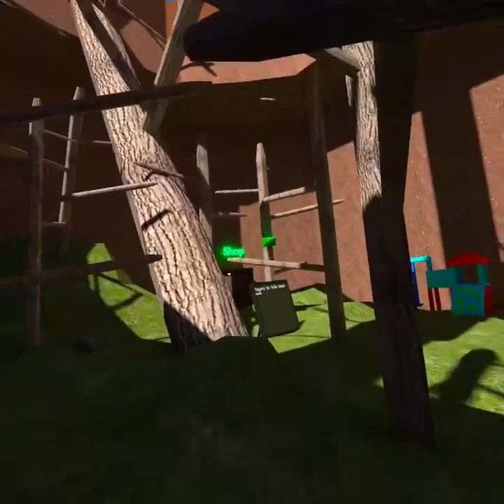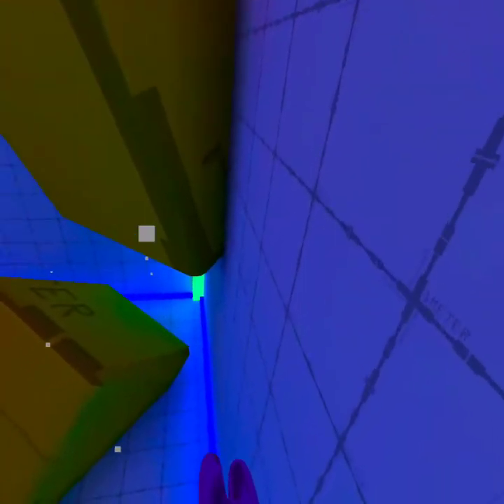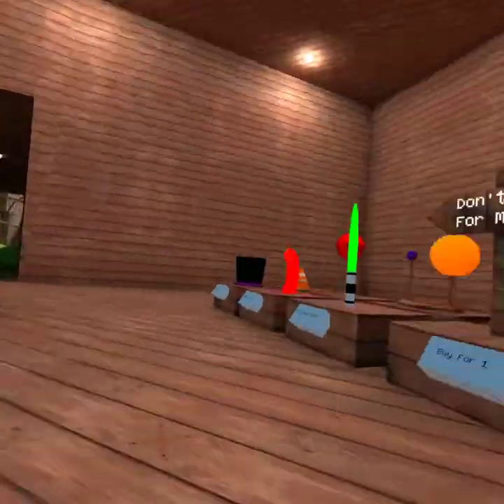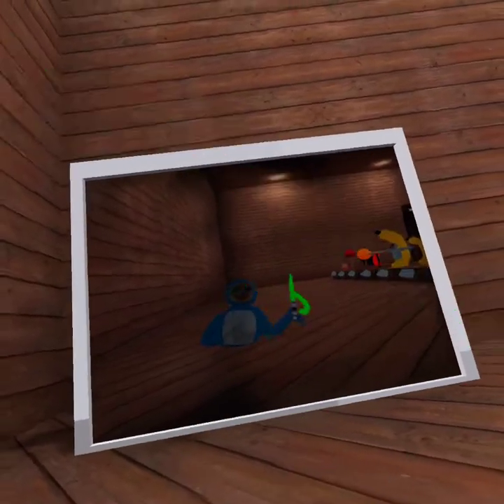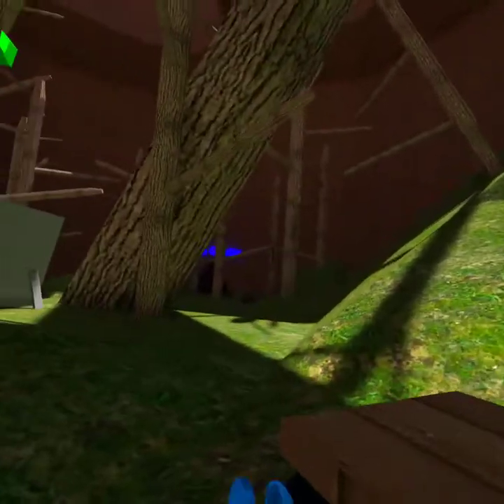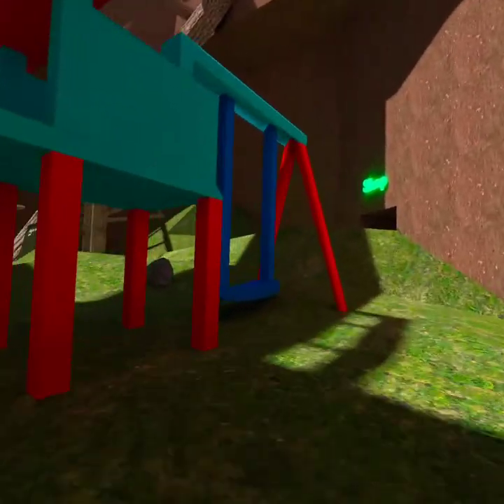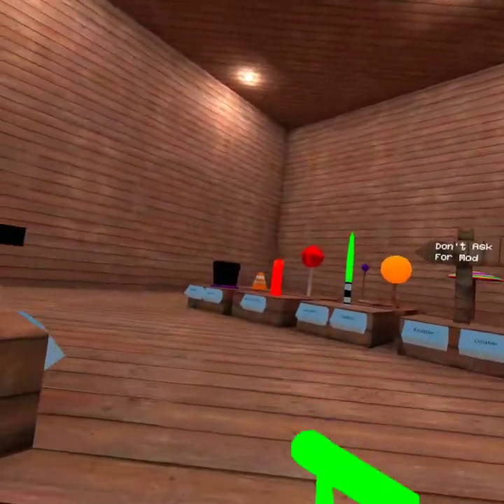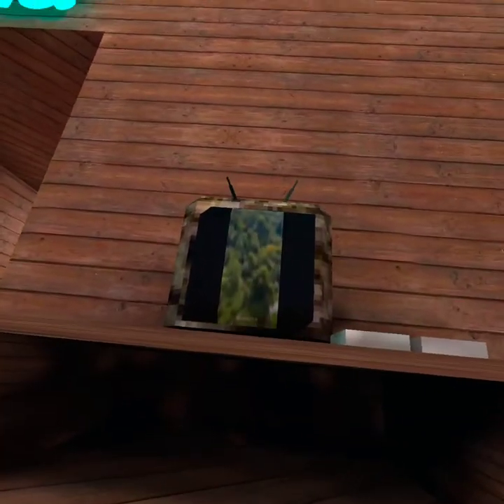playing capuchin for the first time and its AWSOME!!!